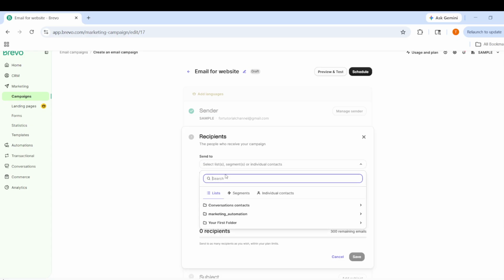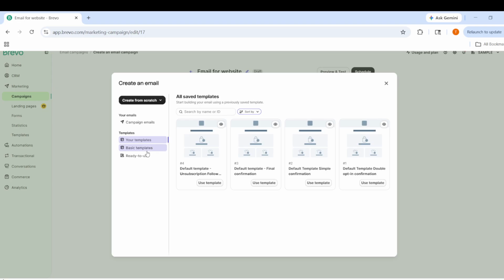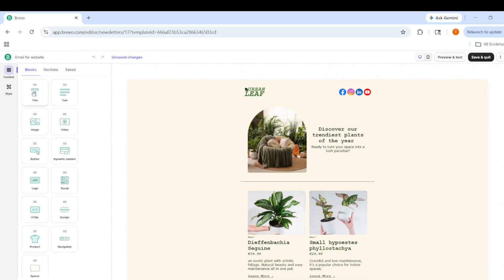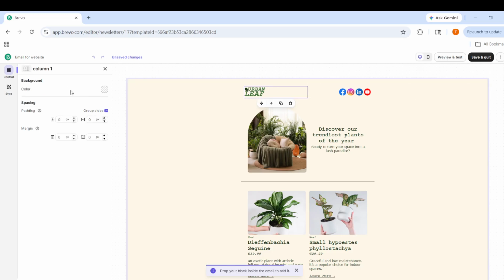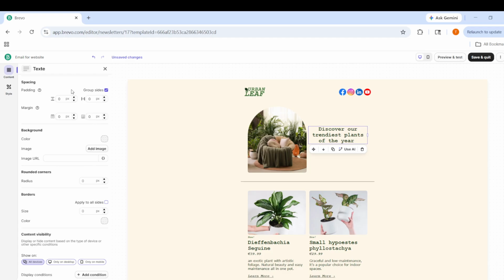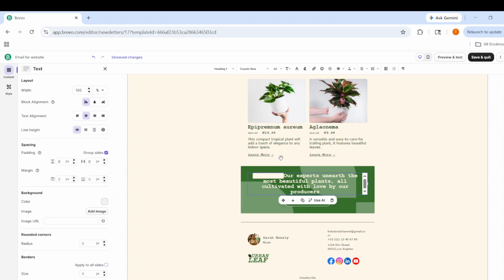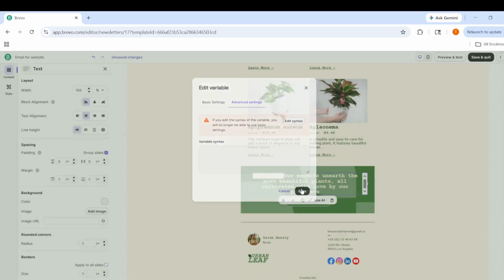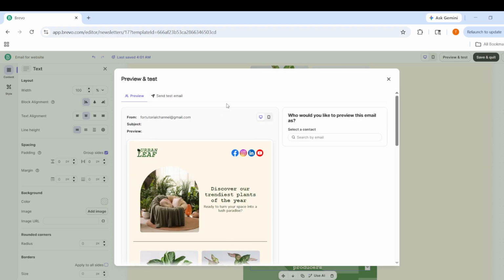How to Make Email For Website Using Brevo [2026 Easy Guide]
Learn how to make email for website using Brevo step by step, so you can set up newsletters and signup alerts fast. In this video we use Brevo to design, send, and automate email templates for your site. If you search for Brevo email signup, website email automation, or Brevo integration tips, this helps.